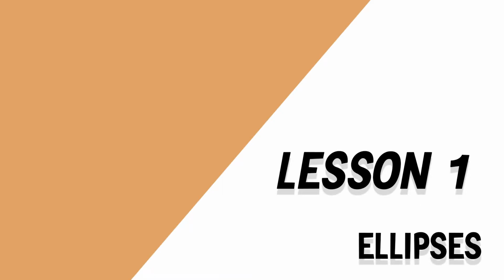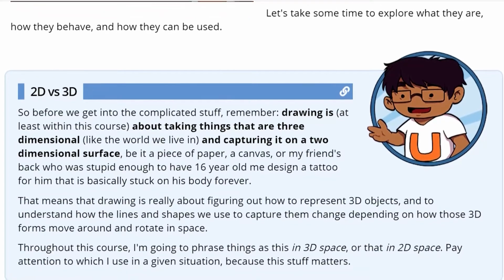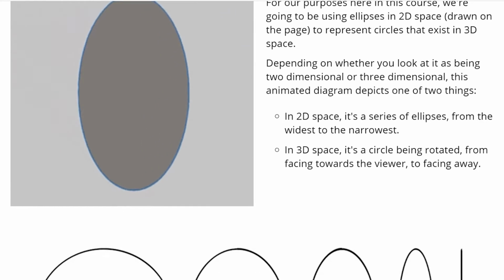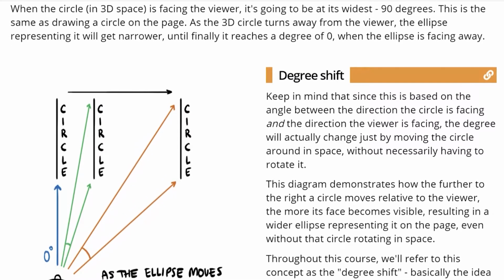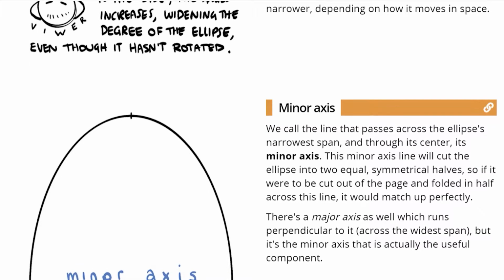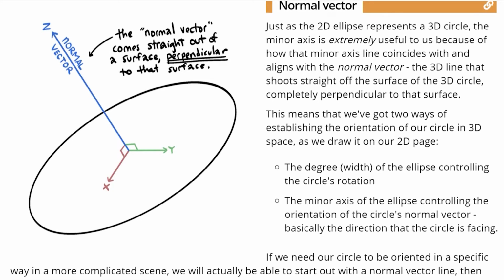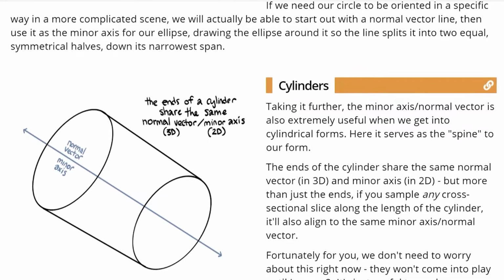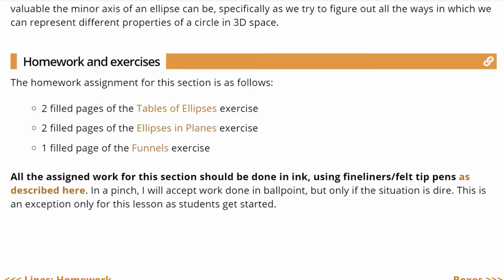2021 UPDATED - Drawabox Reading - Lesson 1 - Ellipses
Think it shows in this one i had difficulty reading some things! Hope it helps a bit though guys.

I've started taking part in an online drawing course called Drawabox written by Irshad Karim (Uncomfortable) that helps you move away from the thought of art being a "natural talent", and instead focuses on teaching you the fundamental building blocks of perspective, value, and confident linework. The course is completely free.

so please go check if out if it's something you've been wanting to go back or, or maybe you're new to art and want somewhere solid to start. Uncomfortable updates his website more often than his videos, so these videos might not be exactly the same a few months, years down the line. These readings were just a way for me to reinforce the lesson material for myself too, hopefully someone else out there can get something from them too, whether you're reading along or just have it playing in the background as you do the lessons too.

My voice is not as velvety as Victor Pauter's in anyway, so please check out his material too, as he has also covered a few lessons already

Track Names: 'Isolated aren't we all'.

Track Names: "Watching the clouds"